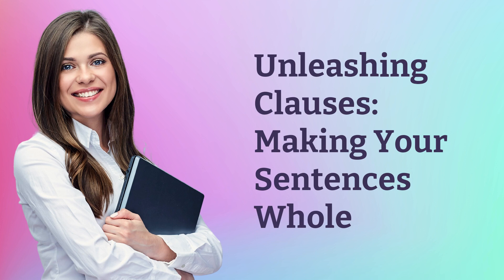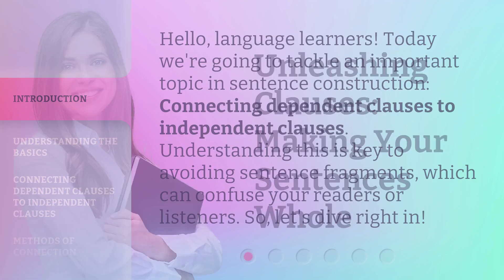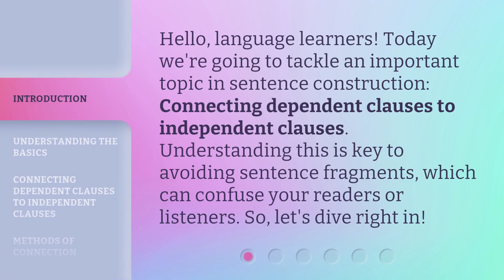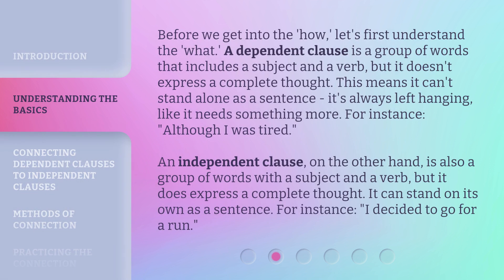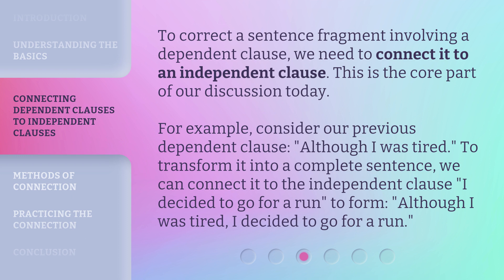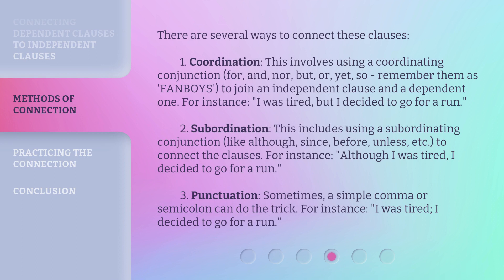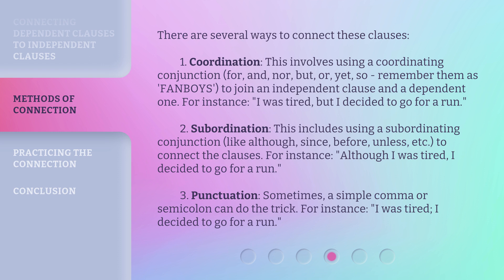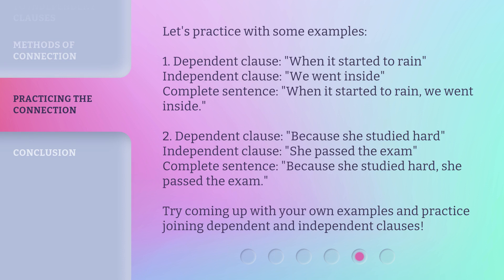Unleashing Clauses: Making Your Sentences Whole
Unleashing Clauses: Making Your Sentences Whole • Learn how to connect dependent clauses to independent clauses and make your sentences complete. Avoid sentence fragments and confusion with these essential tips and techniques.

00:00 • Introduction - Unleashing Clauses: Making Your Sentences Whole
00:29 • Understanding the Basics
01:13 • Connecting Dependent Clauses to Independent Clauses
01:45 • Methods of Connection
02:44 • Practicing the Connection